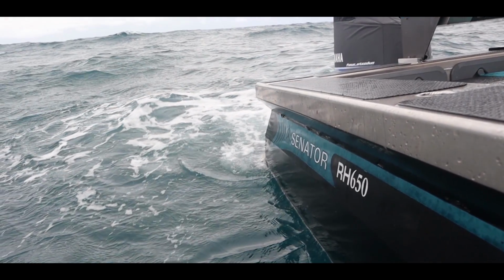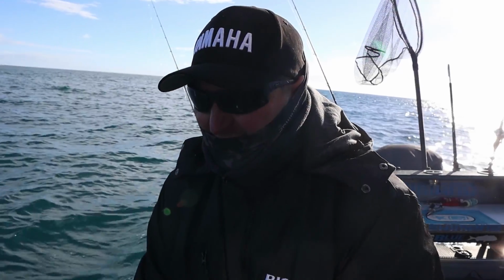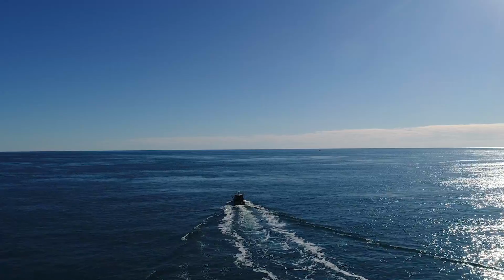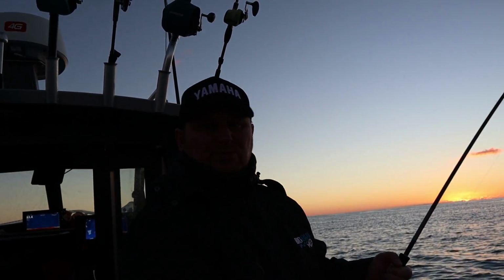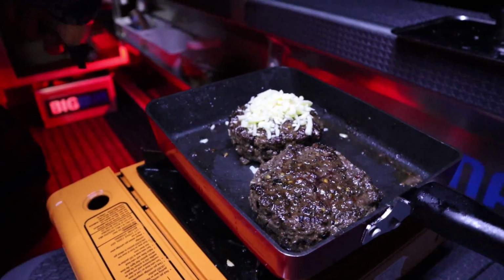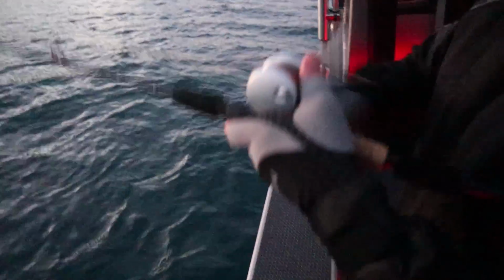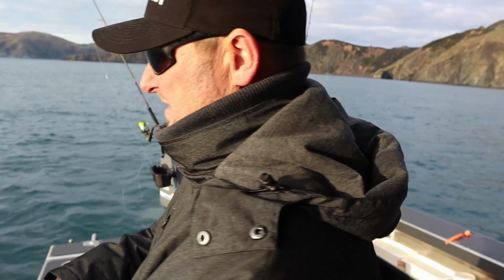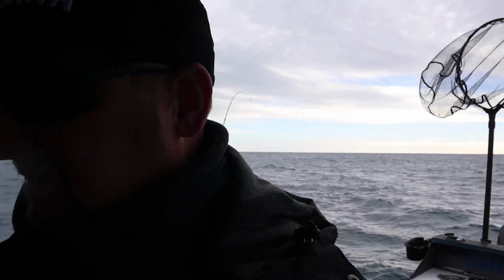Flog 43 // Strange Hauls and Downfalls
This Episode the fish don't make it easy and some strange hauls come aboard!

▬▬▬▬▬▬▬ ABOUT FISHING2XTREMES ▬▬▬▬▬▬▬

Fishing2Xtremes brings you fishing and Diving videos from the Top of the South Island, New Zealand.